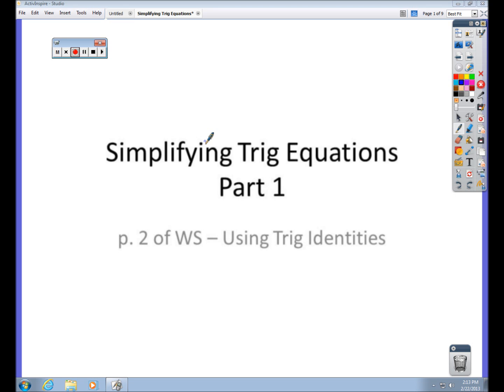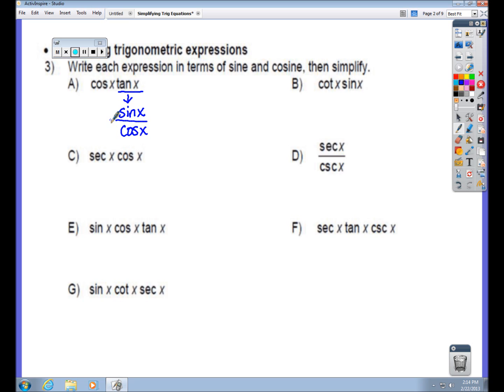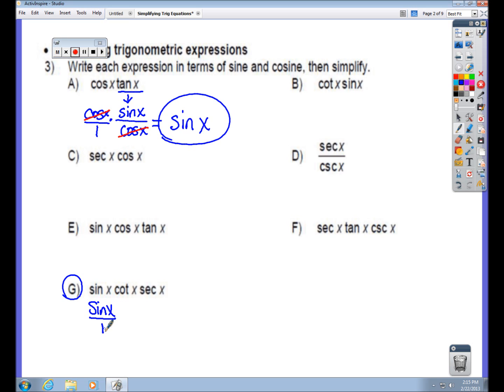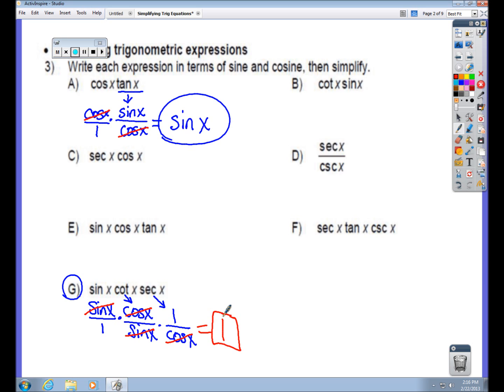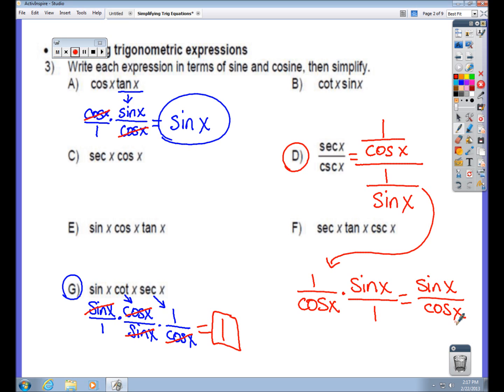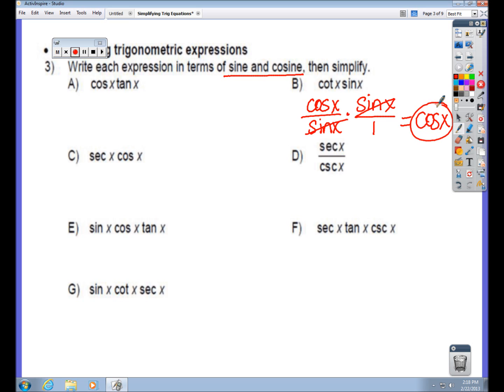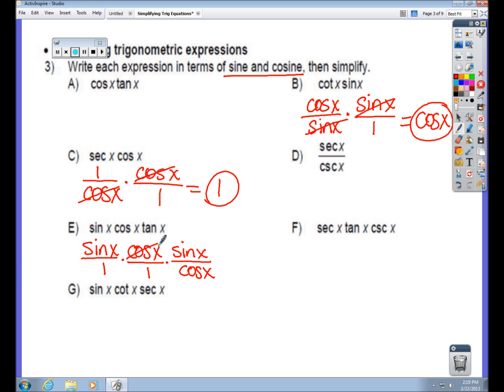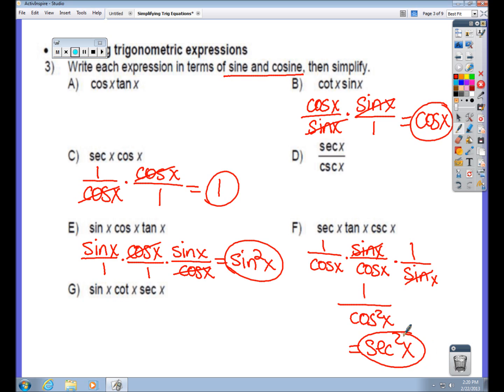part 1 Simplifying Trig Expressions